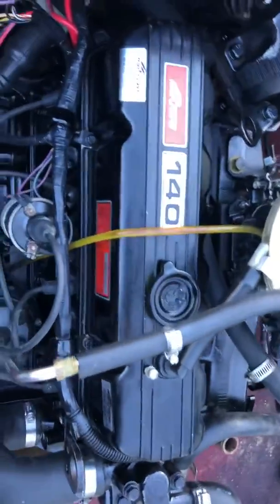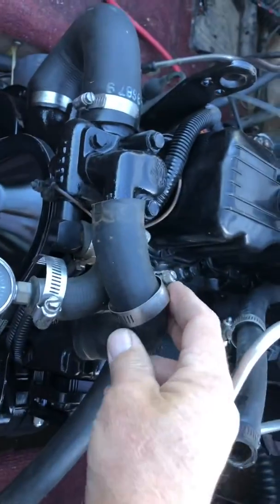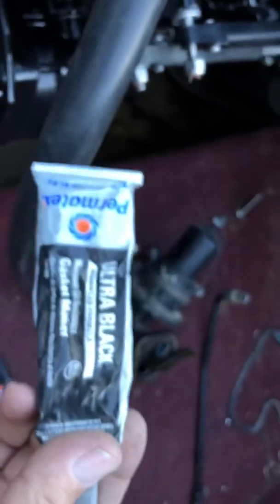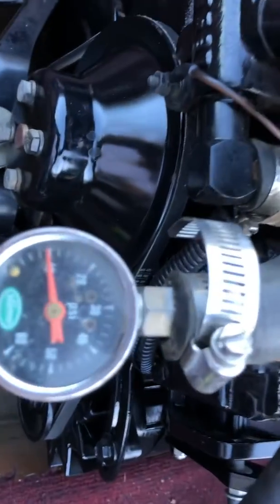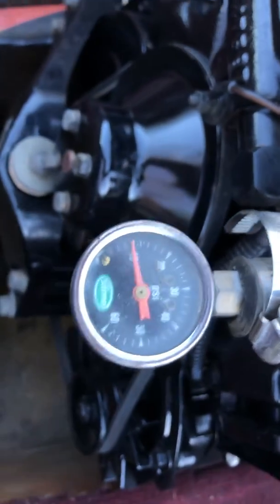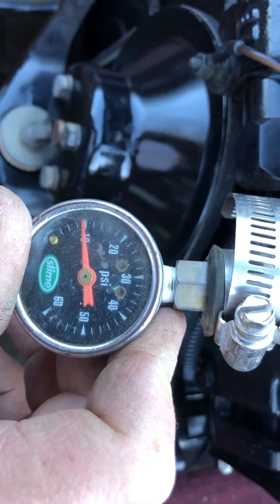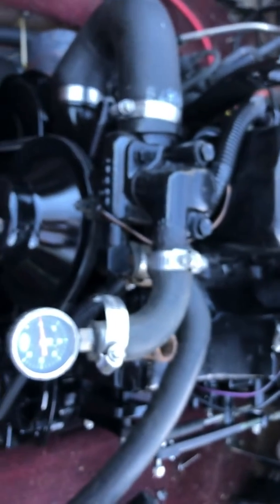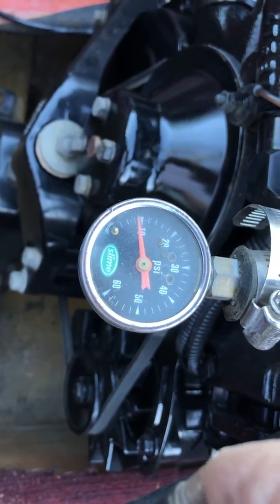Mercruiser 3.0 water jacket leak test